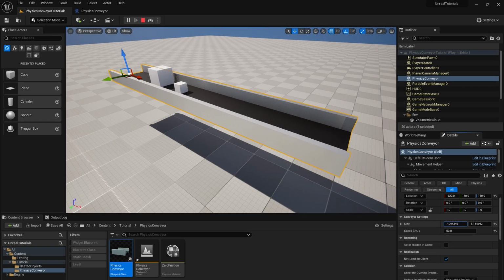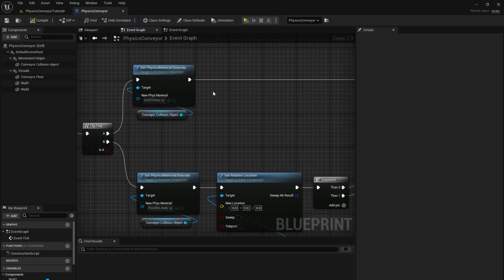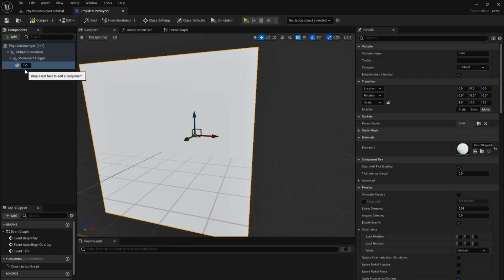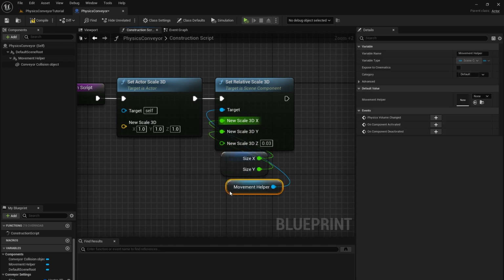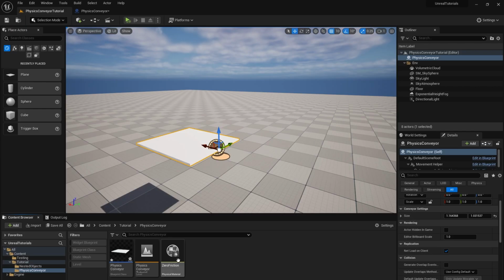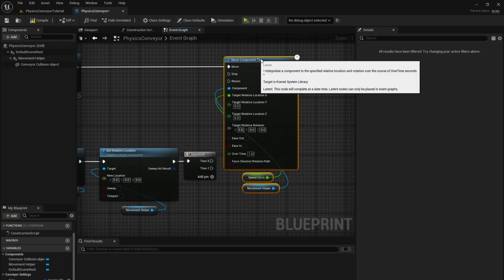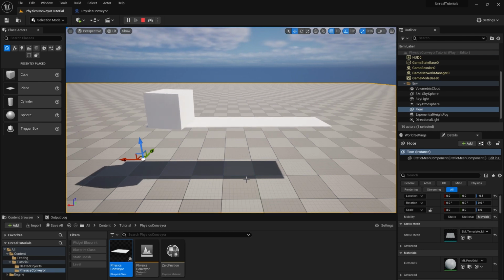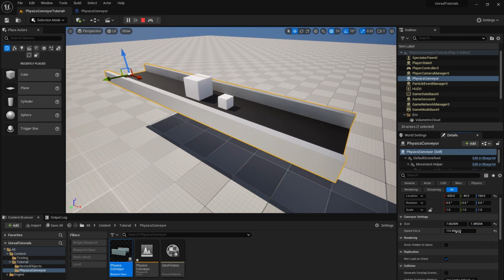Creating a Physics Conveyor in UE5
This video tutorial demonstrates a simplified physics conveyor that accurately moves other physics objects in a realistic manner.